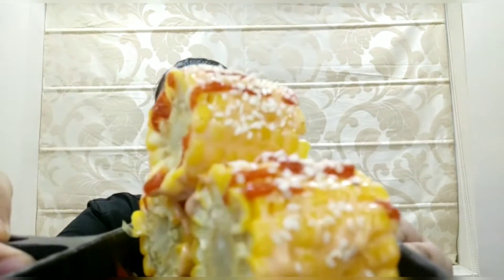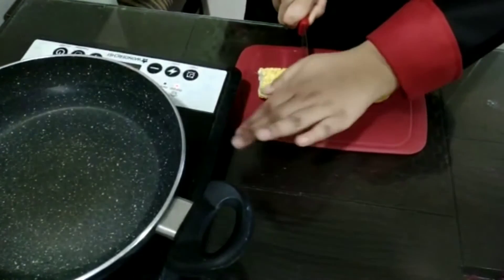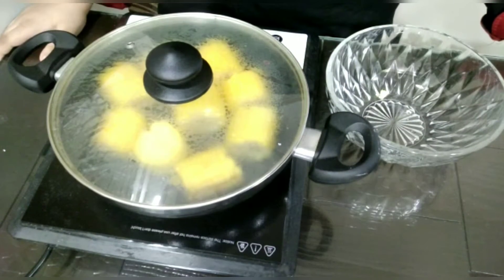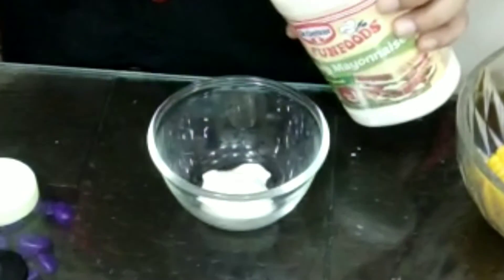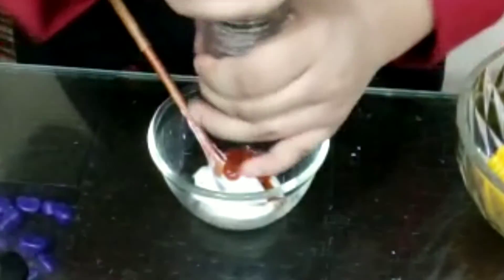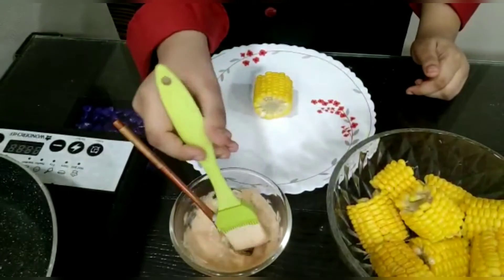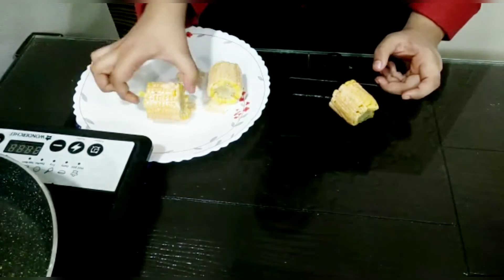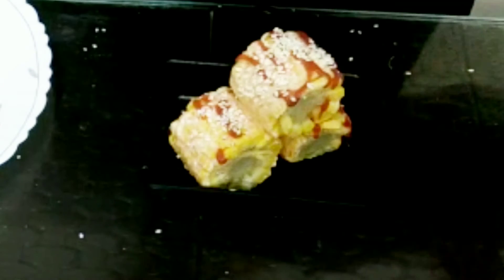Sriracha sesame corn | how to make spicy sweet corn | sweet corn recipe